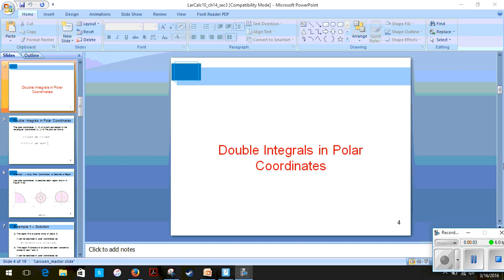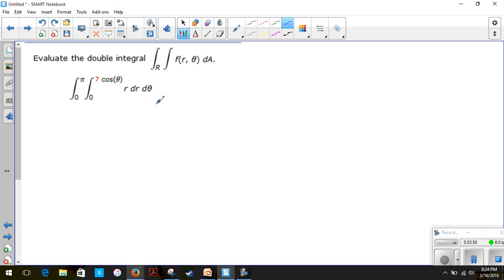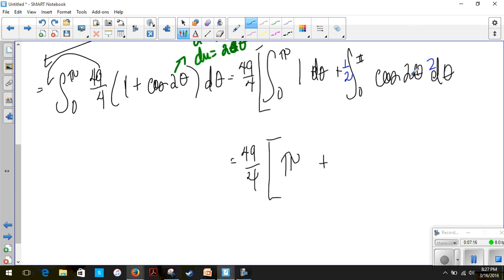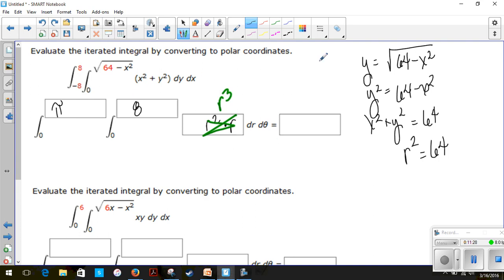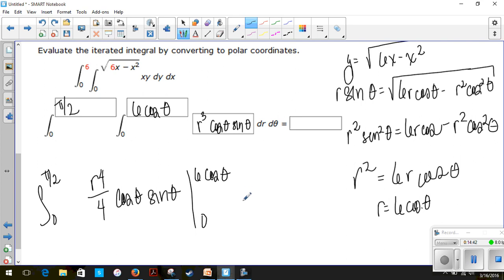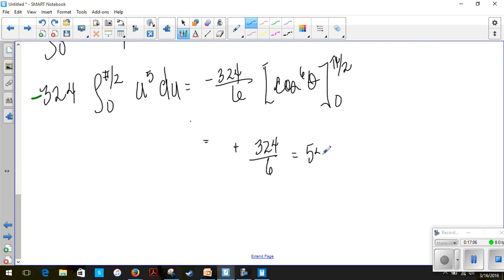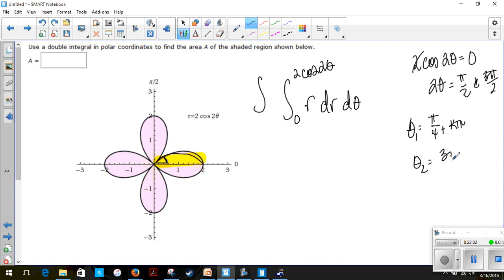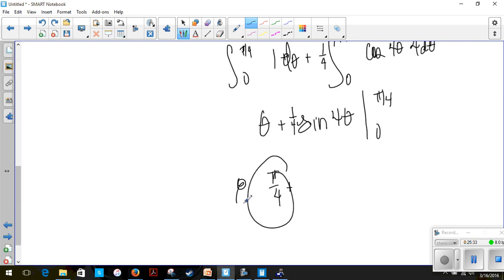14.3 - Change of Variables: Polar Coordinates and Double Integration